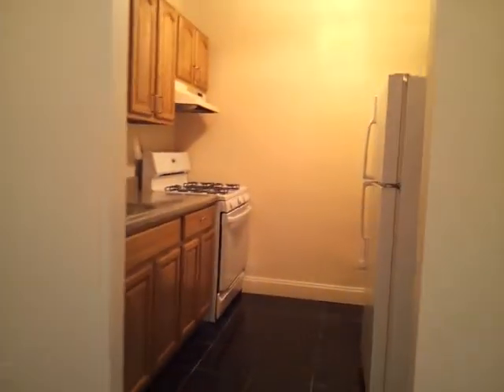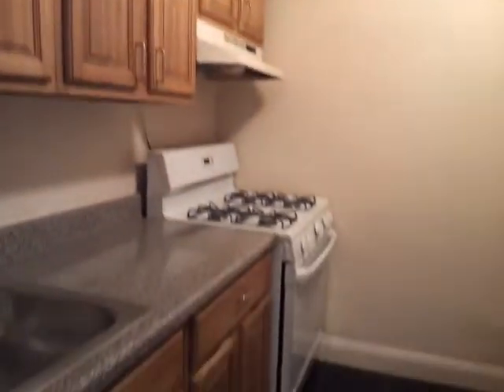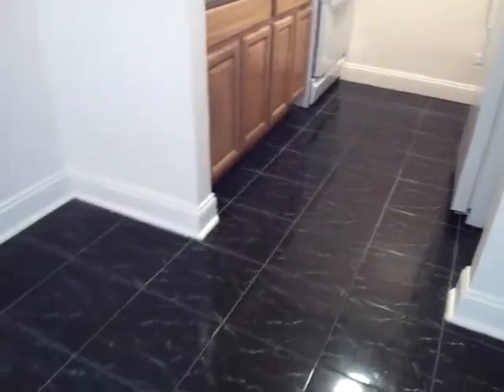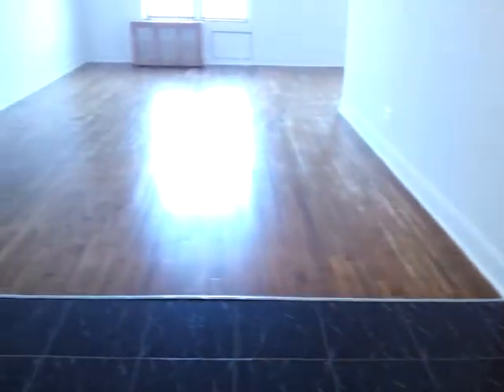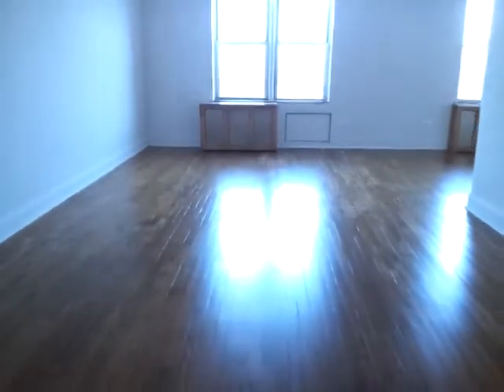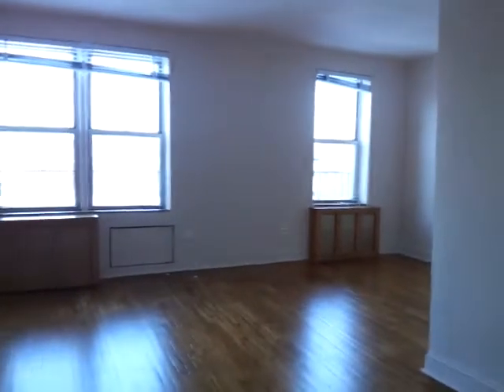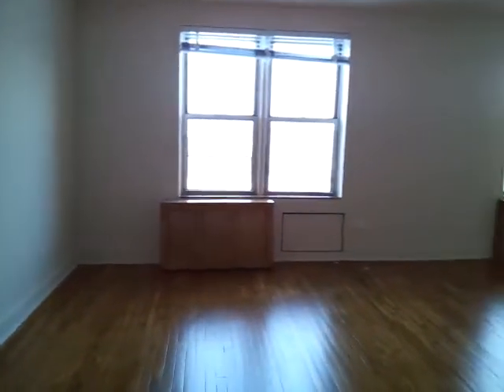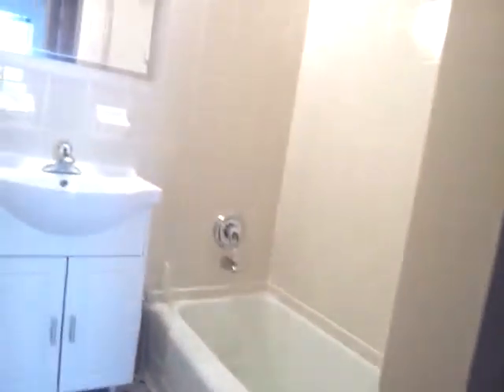LARGE ALCOVE STUDIO,ELMHUSRST NY,UTILITY H/H/G,LAUNDRY,ELEVATOR,GARAGE,NEAR M/R TRAIN 3 MIN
LG ALCOVE STUDIO ELMHURST NY , ALL RENOVATED , L SHAPE LIVING ROOM , UTILITY H/H/G, HARDWOOD FLOORS , PLENTY CLOSETS , LAUNDRY,ELEVATOR, NEAR TRAIN , TO VIEW CALL Munis THREE FOUR SEVEN FOUR FOUR FOUR ZERO THREE THREE ZERO